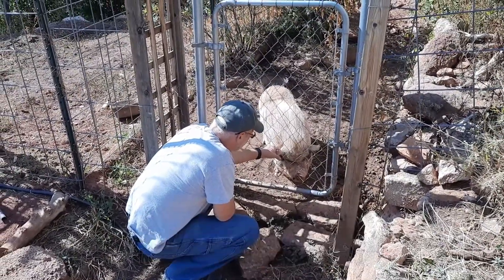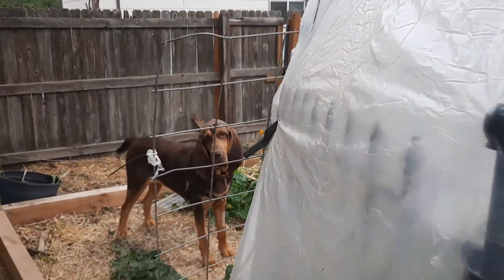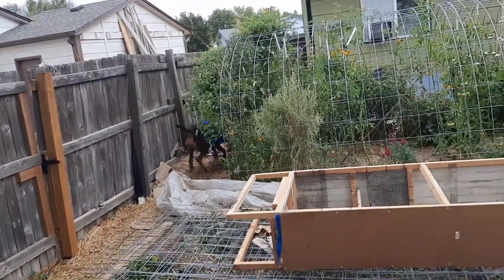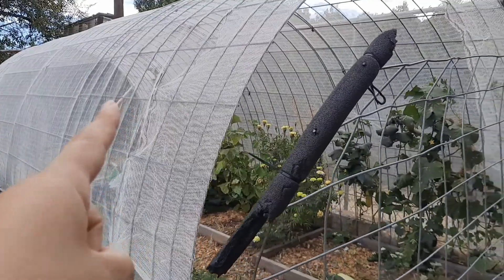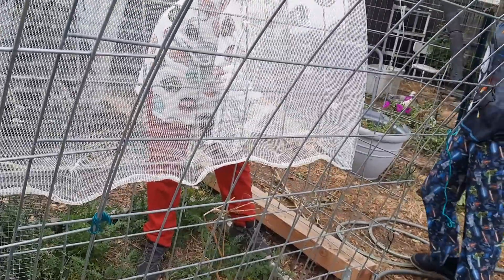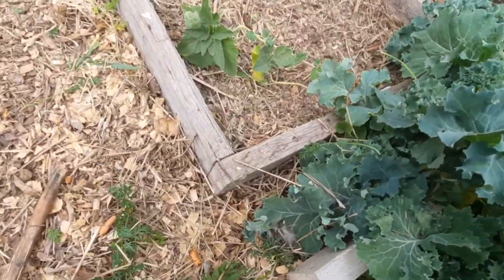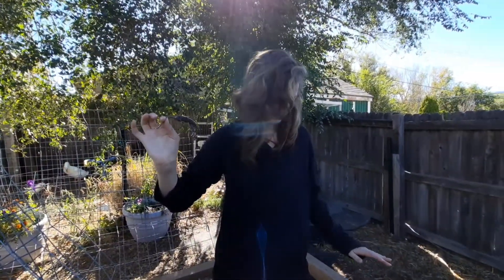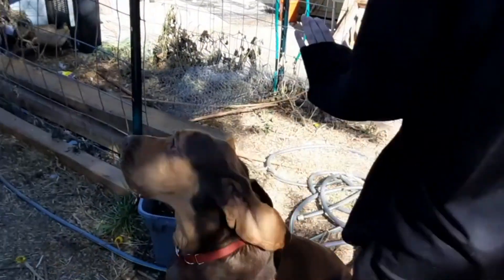A dead mouse | The perfect Zinnia | The final carrot harvest |Vlog-315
As fall approaches so does allowing the soil to rest and reconfiguring again! We said it before...our fence panels are our lego pieces 😀 Hazel thinks "what's in your mouth is the best game ever!"
I got 3 harvests out of my carrots and that makes me so very very happy.

Musician: @iksonmusic